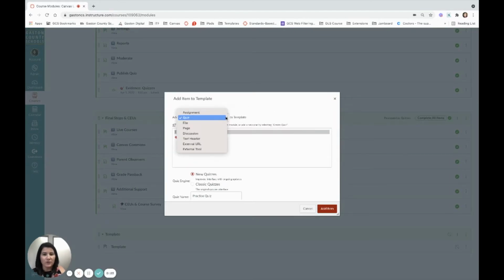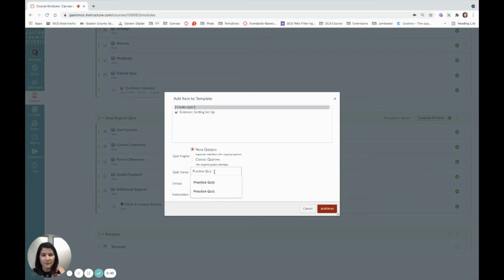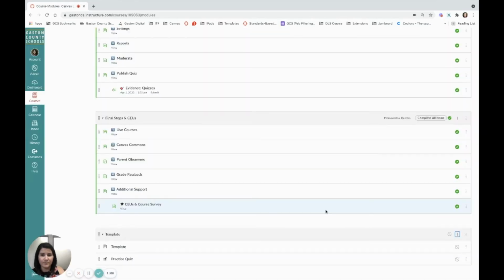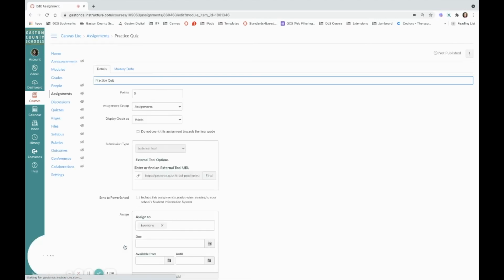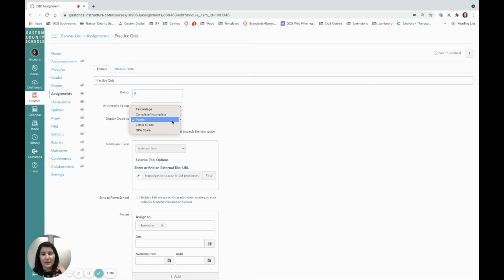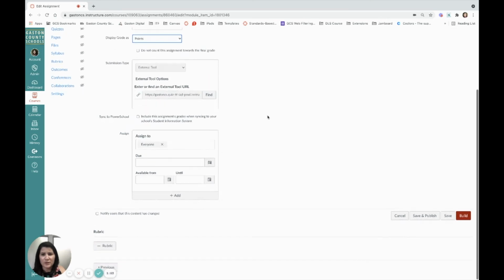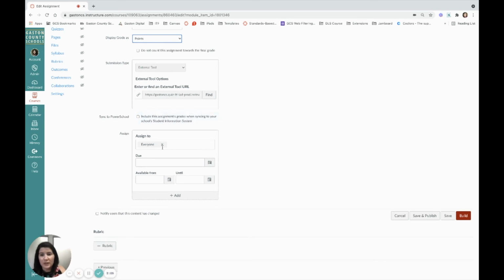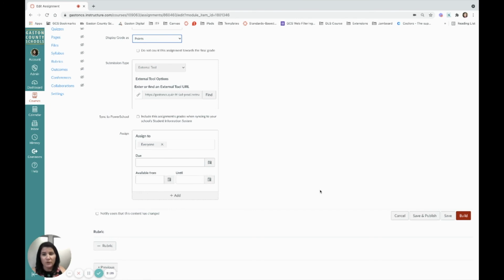Creating a Quiz In Canvas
This Video will walk you through the process of creating a Canvas Quiz in a module.